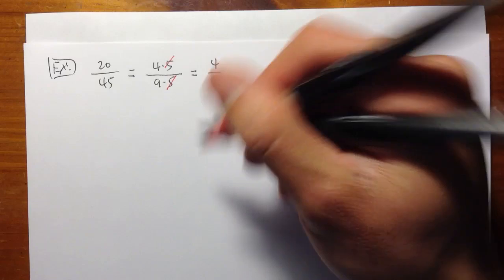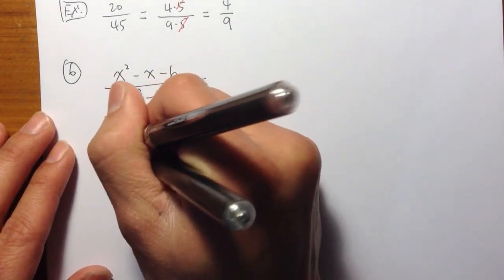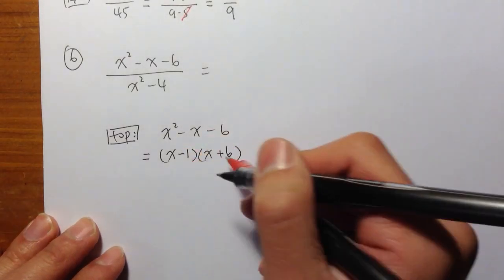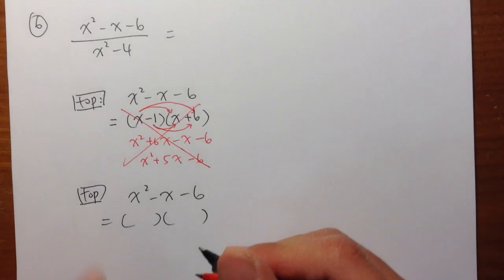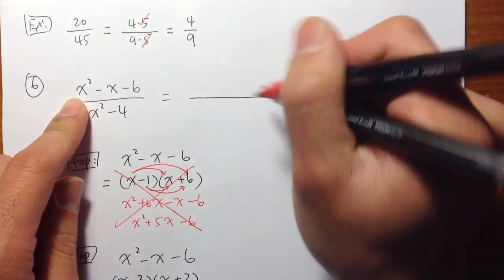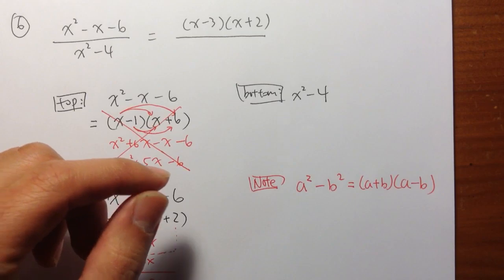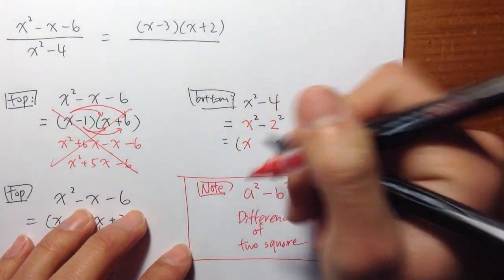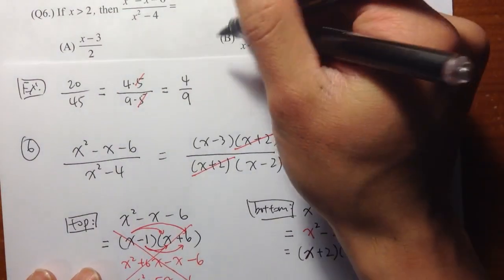[ACCUPLACER] (Q6.) Elementary Algebra Official Practice Problems